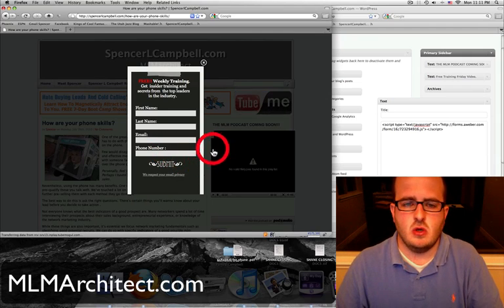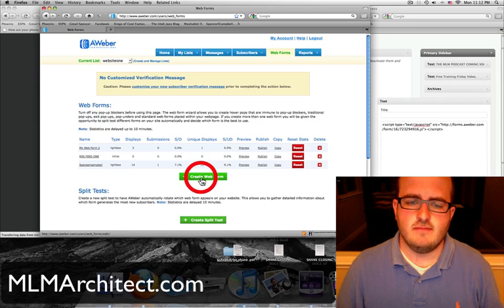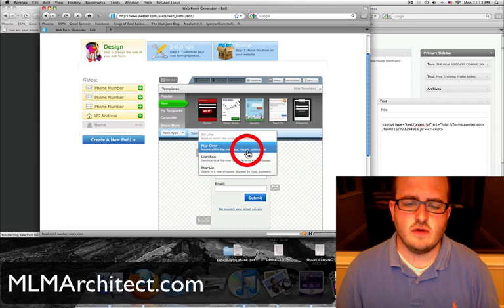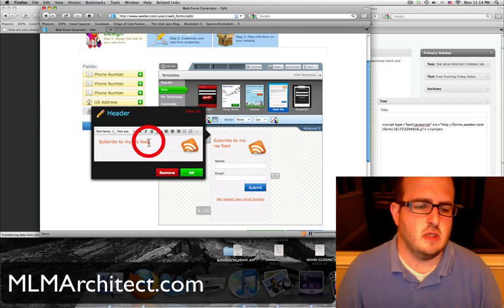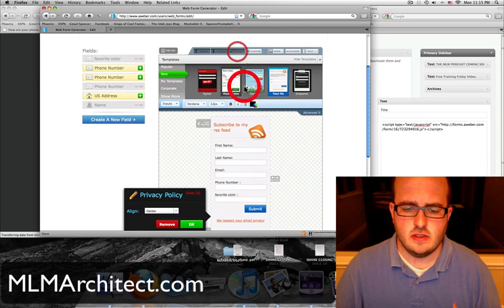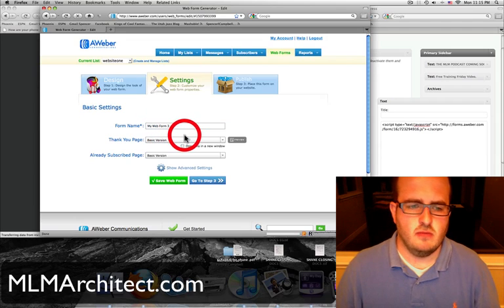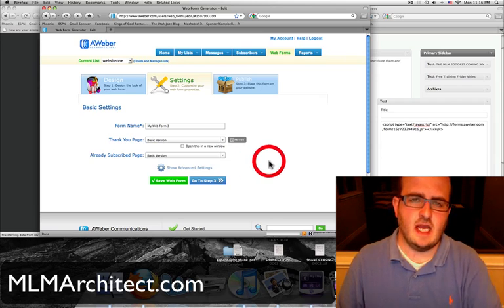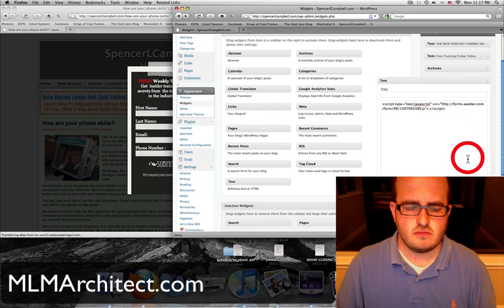How to Add Aweber LightBox PopUp to WordPress Blog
This tutorial shows you step by step how to add an AWEBER optin lightbox popup to your blog or website. The information is then transferred to your Aweber auto-responder account.